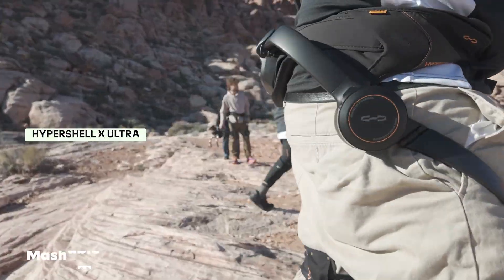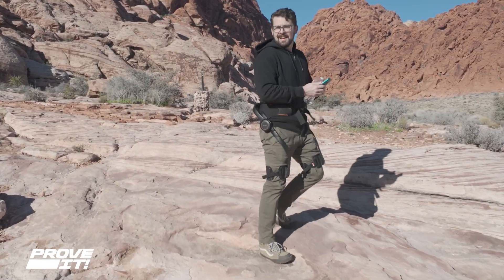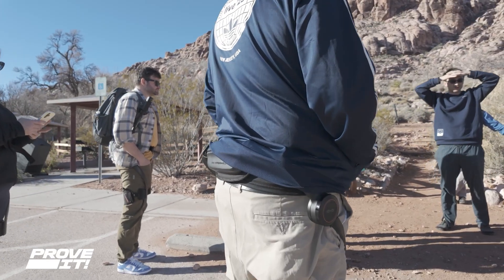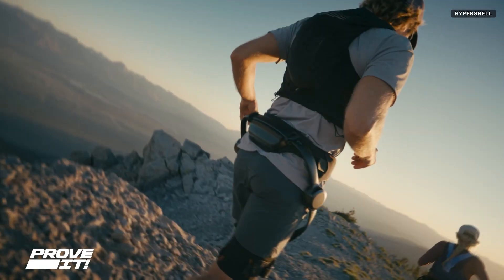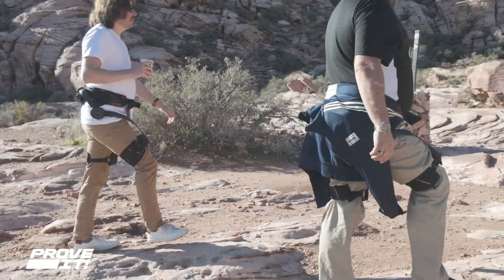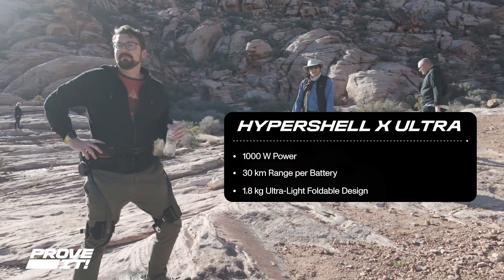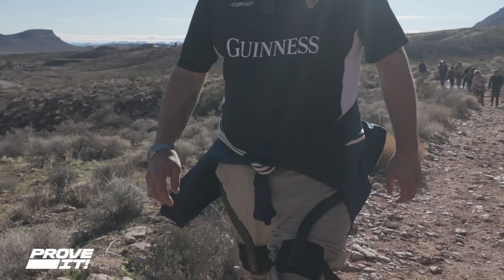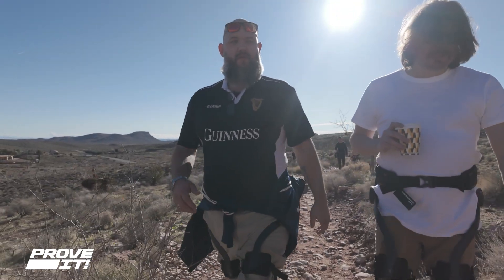This Exoskeleton Made Me Feel Like Part of the Hiking Group Rather Than an Outcast | Prove It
Exoskeletons are cool, but can they really help you keep up with the hikers? CNET's James Bricknell takes the Hypershell X Ultra out for a hike at Red Rock Canyon near Las Vegas, Nevada.

0:01 Testing Hypershell X Ultra Exoskeleton
0:09 Who is an exoskeleton from Hypershell for?
0:25 How does the Hypershell exoskeleton work?
0:55 What is hiking with Hypershell really like?
1:41 Should I buy a Hypershell X Ultra?
2:18 What I think of the Hypershell X Ultra